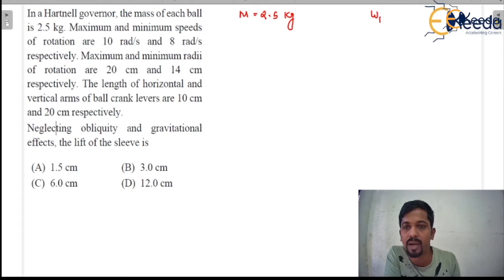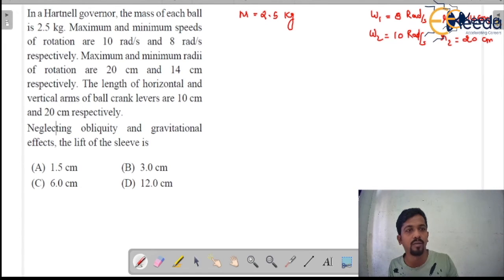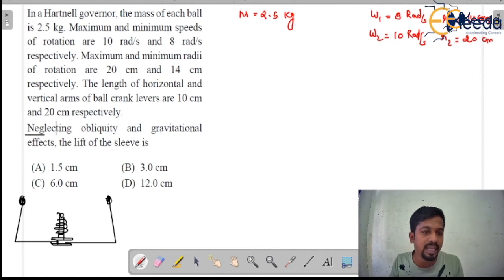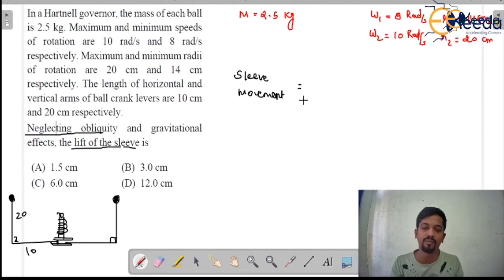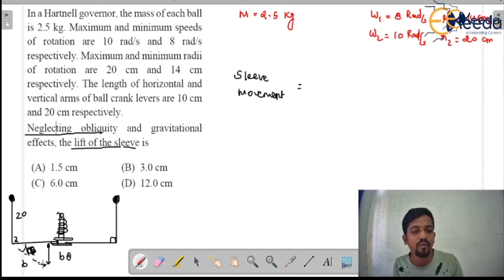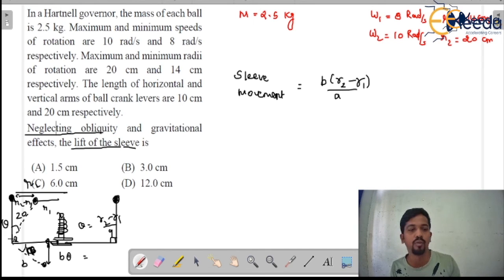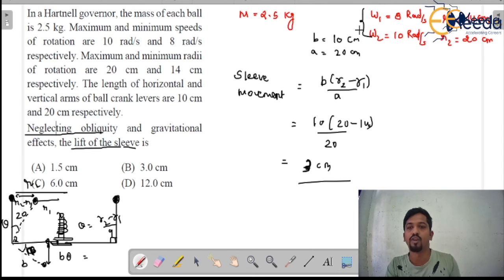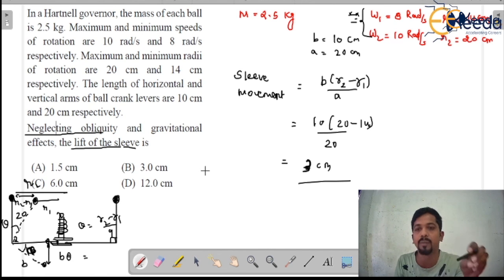Practice Question 5: Hartnell Governor | GATE Theory of Machines and Vibrations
In this video, we delve into Practice Question 5 focusing on the Hartnell Governor, an essential component in the field of Governor and GATE Theory of Machines and Vibrations. We break down the concepts in a clear and straightforward manner to enhance your understanding. Join us as we tackle this question step by step, providing you with valuable insights and tips. Whether you're a student or a enthusiast of mechanical engineering, this video is designed to boost your knowledge. Don't miss out on this informative session! Watch now and level up your understanding of Hartnell Governor.

Happy Learning.